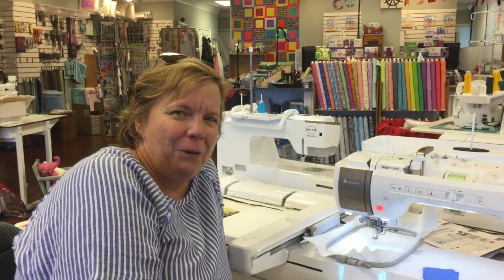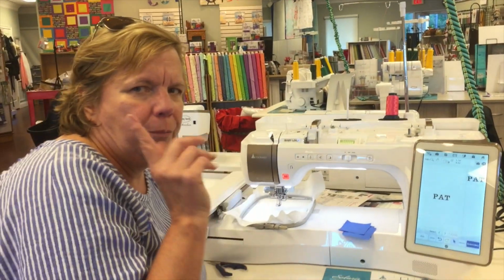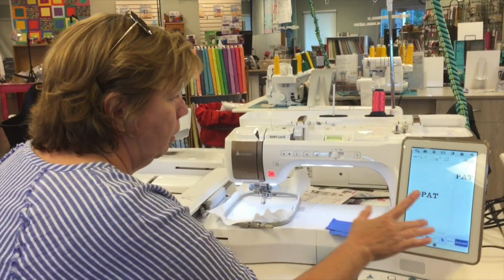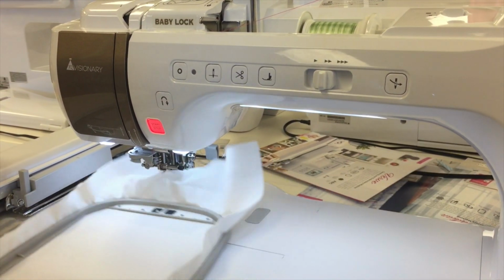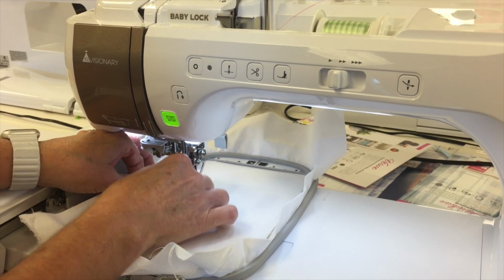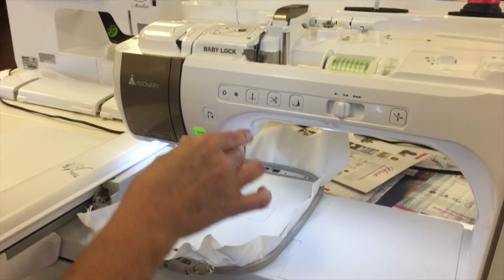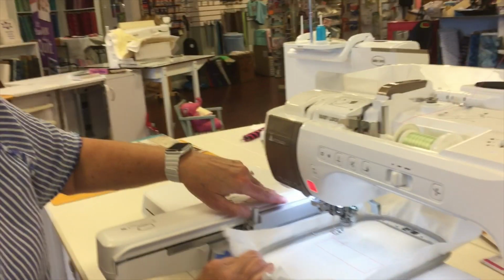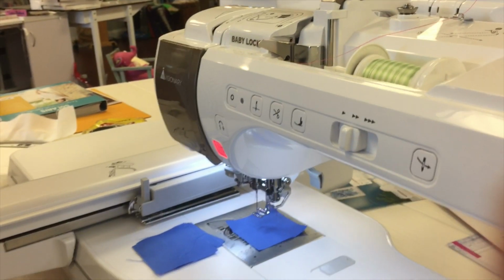Basting Stitches & Protecting Presser Feet - Snippet Saturday!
Yay, it’s Saturday and Pat and Kathi more tips just for you!

First Pat shows you how to ensure the basting stitch around your embroidery is secure.  Follow Pats advice and never have the problem again where the basting stitch isn’t secured around your design!

Then Kathi shares why she always uses a leader and ender and why you want to protect the bottom of your presser feet!

Thanks for spending some time with us!  If you have a tip you would like to share we would love to read it!  Just leave it in the comment box below!